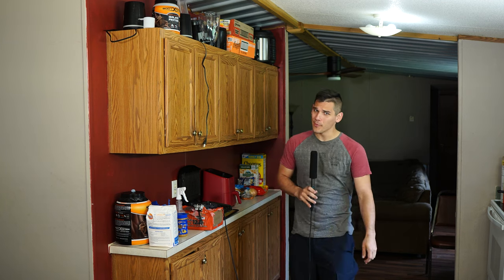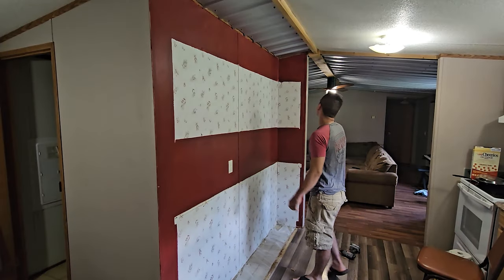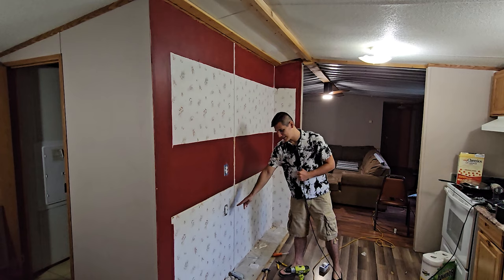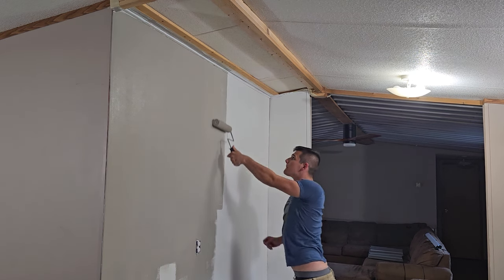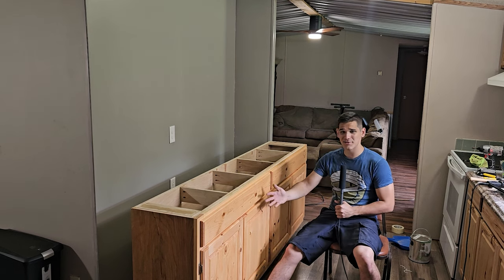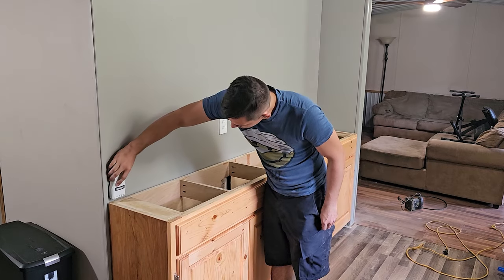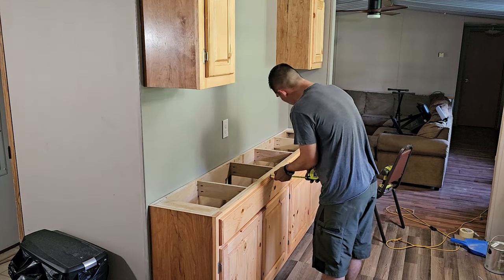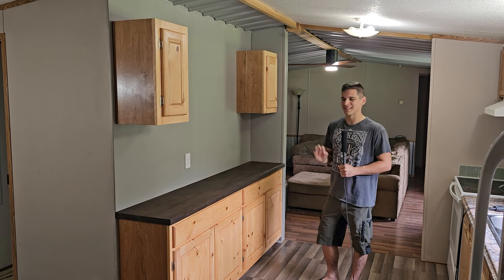I Remodeled My Kitchen for a Wall Terrarium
So I haven't posted a remodeling video in a while, but I really wanted to build an awesome terrarium, so I had to remodel this wall to make room :-)

If you want to keep up to date with upcoming projects and random things that don't make it into the videos, check out my Instagram page!